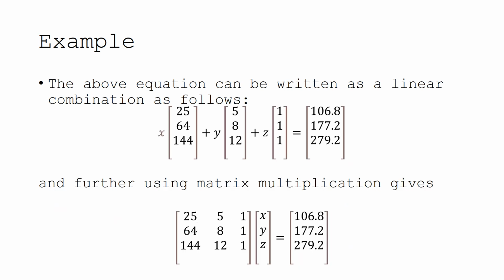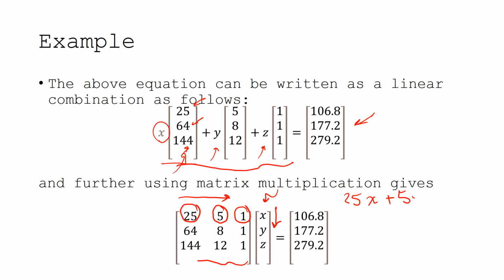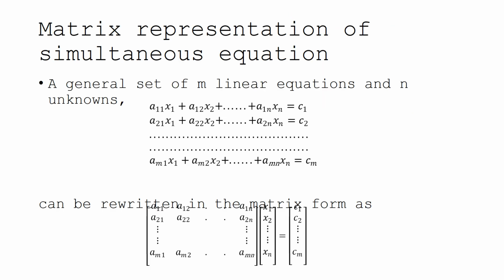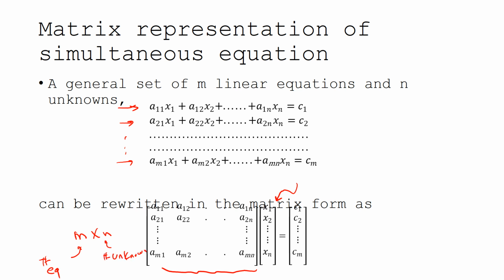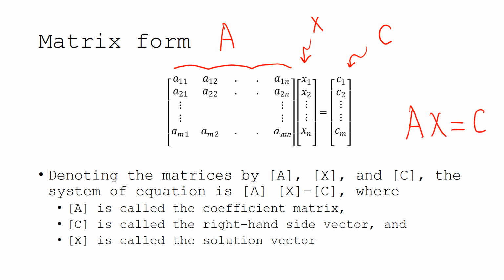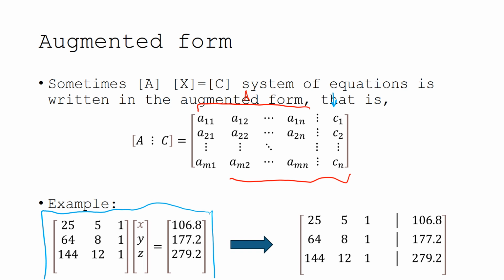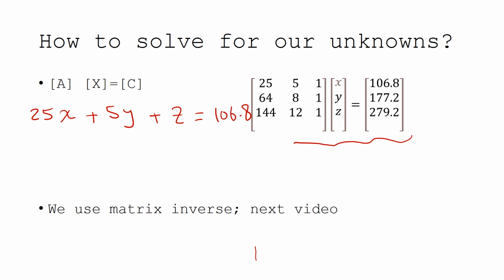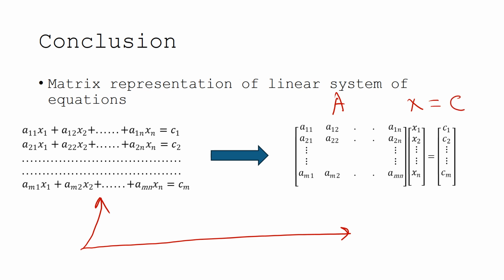Solution of Simultaneous equations - Part 2 of 3; Matrix form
In this video, we introduce the fourth method for solving simultaneous linear equations by using matrix form. We will learn how to set up a matrix from a set of linear equations, simplifying the problem compared to previous methods. Matrix algebra is efficient and commonly used in various applications, including interpolation and differential equations.

We start with an example involving three equations and three unknowns, which can represent voltages and currents in circuit analysis. We show how to organize the coefficients of the equations into a matrix format, allowing us to express the system as a matrix multiplication.

We explain the general process for converting M linear equations with N parameters into matrix representation, highlighting the coefficient matrix, the vector of unknowns, and the results vector. We also touch upon the augmented matrix format, which combines the coefficient matrix and results for use in iterative methods.

Finally, we conclude by emphasizing the importance of matrix representation for solving such equations and preview the next video, where we will learn how to use matrix inverses to find solutions for the unknowns.